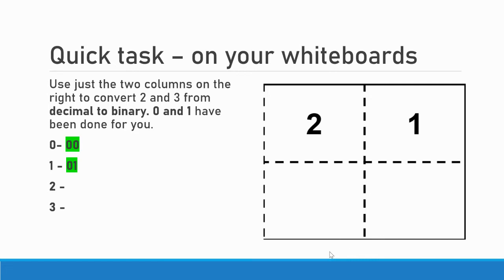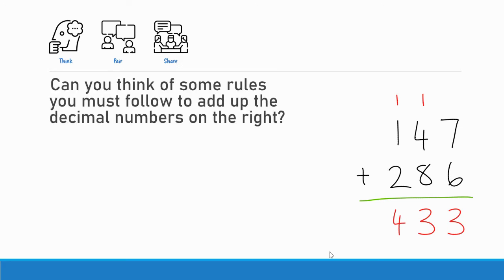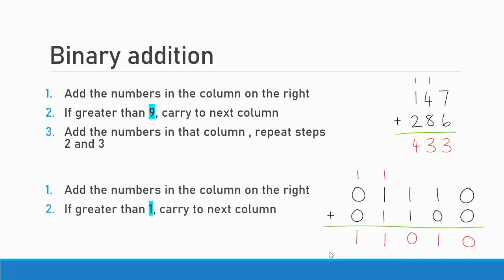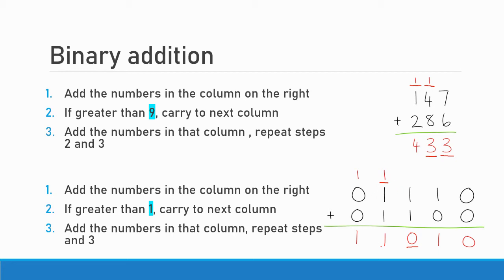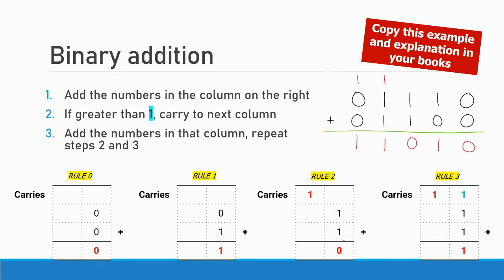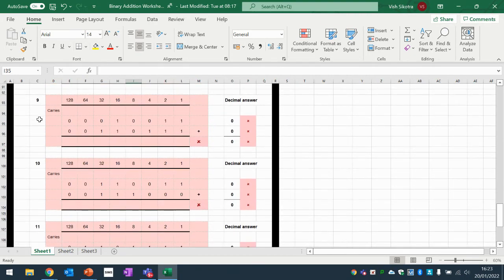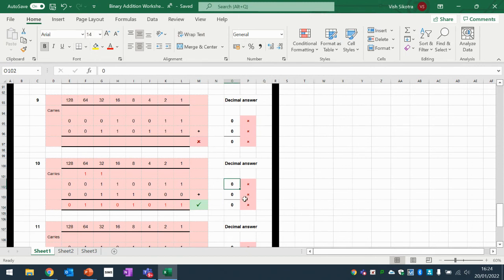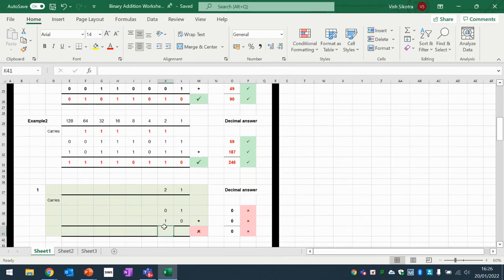Binary addition presentation video